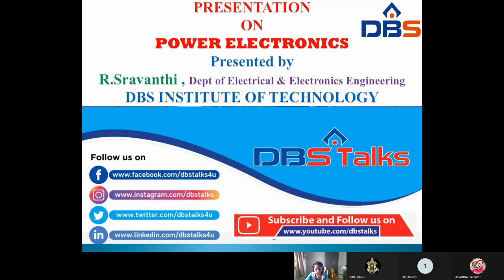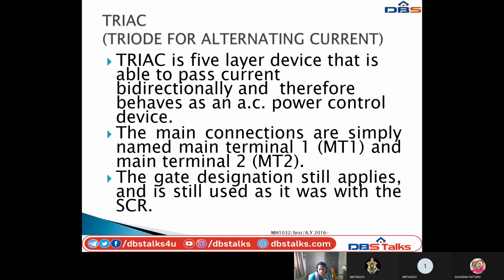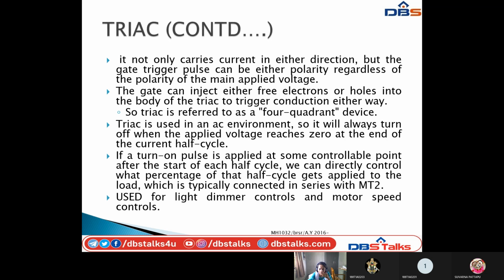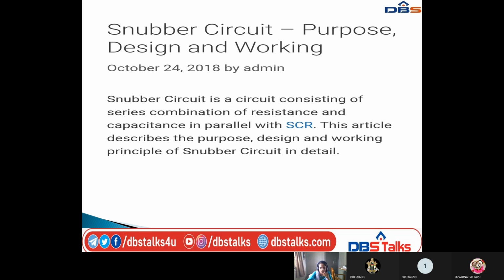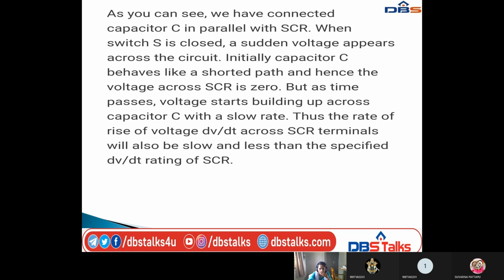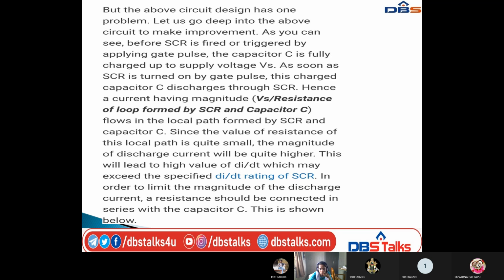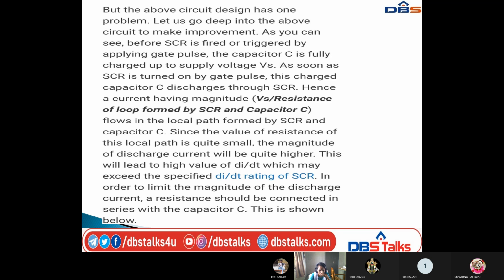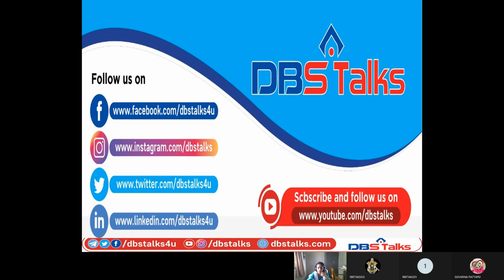DBS -SCR,IIIB.TECH-I SEM,UNIT-I,POWER SEMI CONDUCTOR DEVICES.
SUBJECT TITLE:POWER ELECTRONICS
 UNIT NAME: POWER SEMI CONDUCTOR DEVICES
UNIT NO:I
BRANCH:IIIB.TECH-ISEM ,EEE
TOPIC NAME:  SCR
DESCRIPTION:THIS VIDEO COVERS TWO TRANSISTOR ANALOGY,PRINCIPLE AND OPERATION OF GTO,TRIAC,SNUBBER CIRCUIT.